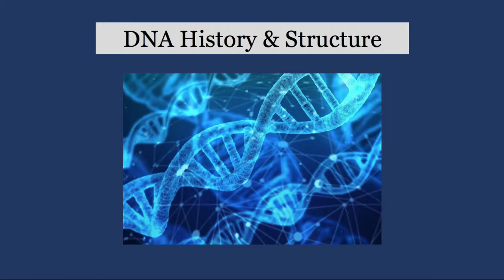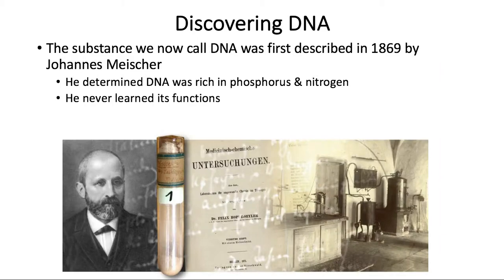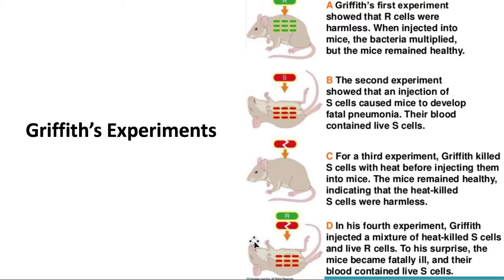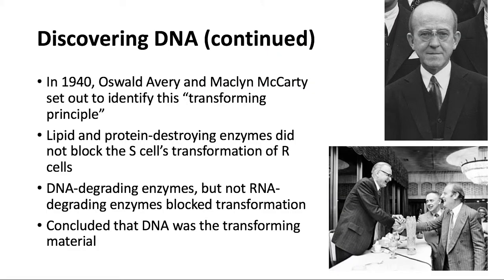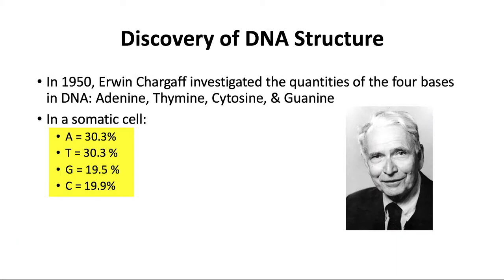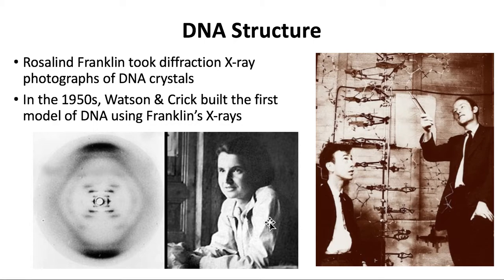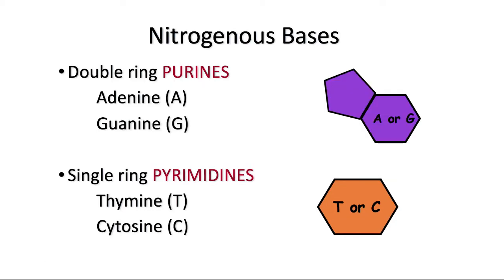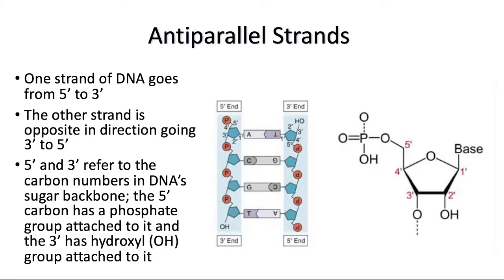DNA History & Structure